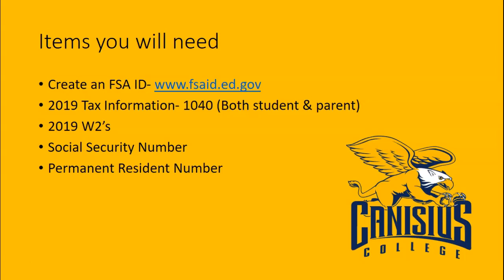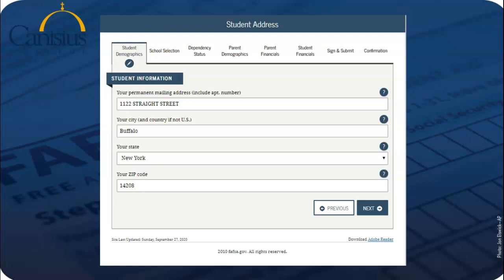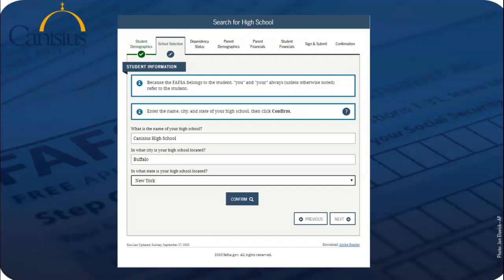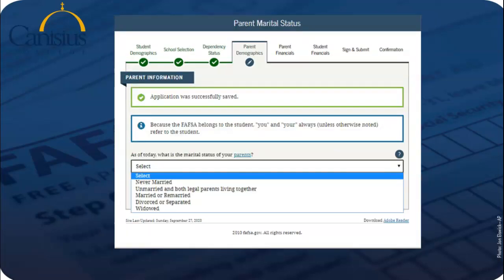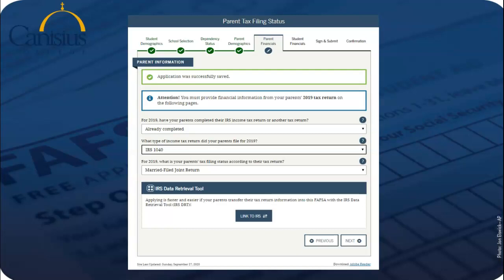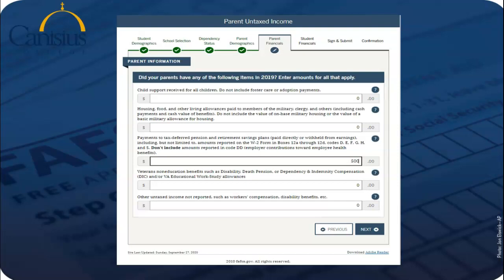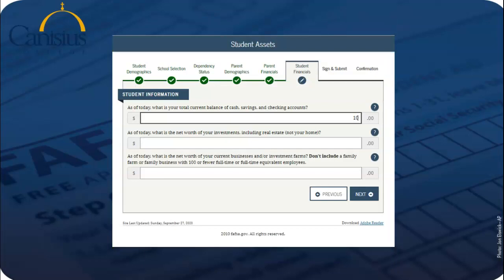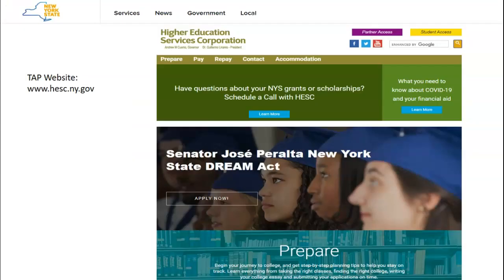2021 - 2022 FAFSA - Canisius College